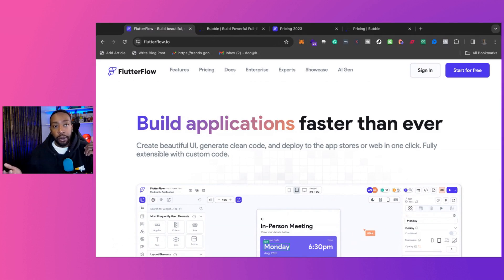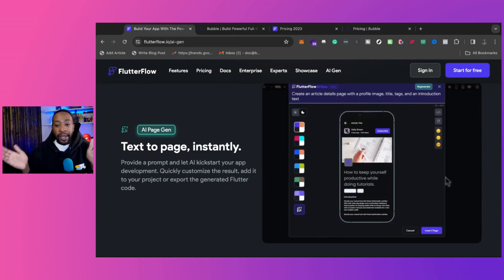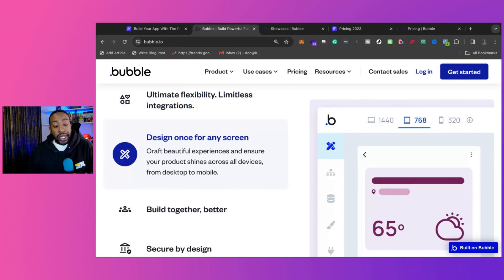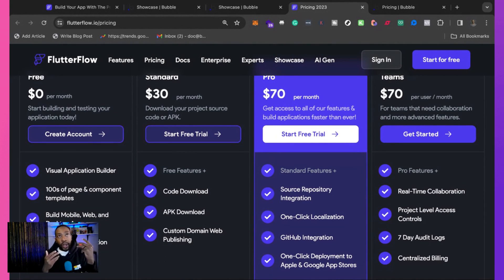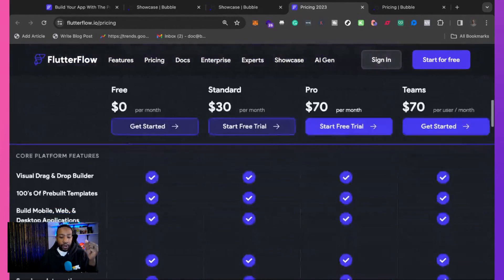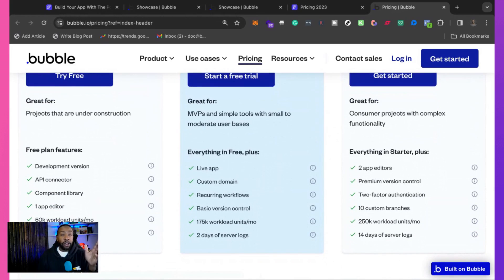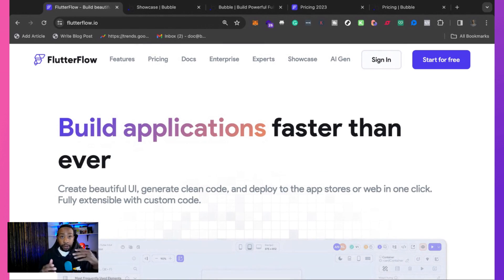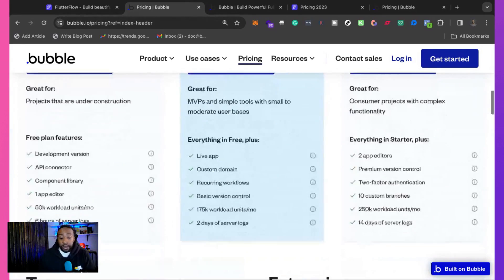FlutterFlow VS Bubble 2024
Which is the best no-code app builder for you in 2024? NEW UPDATE: FlutterFlow for Beginners 2025

00:06 FlutterFlow overview
00:19 Bubble overview
00:30 Key features of FlutterFlow
02:52 Key features of Bubble
04:31 FlutterFlow pricing
07:37 Bubble pricing
10:35 My pick